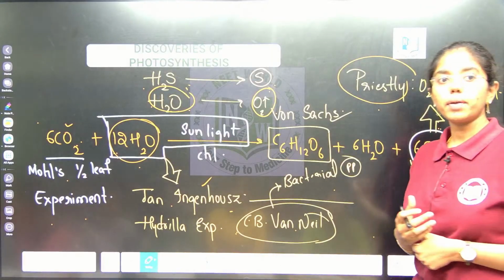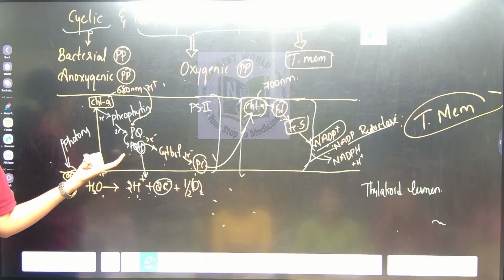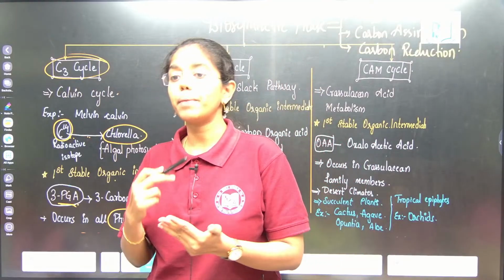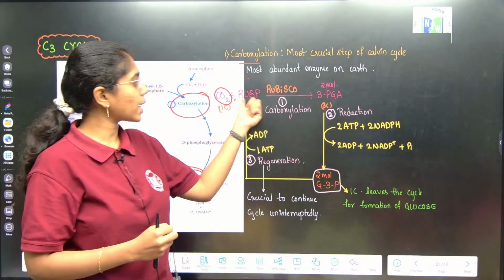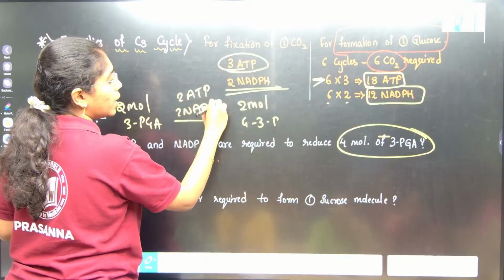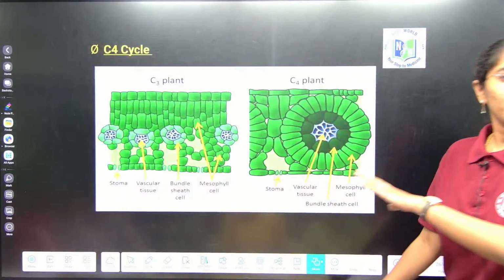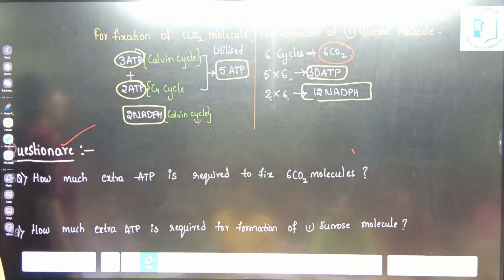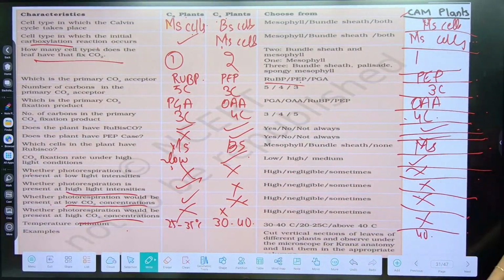Photosynthesis in Higher Plants | Part 1 | NEET & EAPCET Crash Course Day 8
Photosynthesis is one of the most important and high-weightage chapters for both NEET and EAPCET exams. In this session, you will learn the core concepts of Photosynthesis in Higher Plants in a simple, clear, and exam-oriented way.

In this class (Part 1), we cover:

Photosynthetic pigments and their roles
Structure of chloroplast
Light reaction basics
Important NCERT concepts for NEET
Expected MCQs and concept clarity

This session is part of the NEET World – Ignite Your Ambition Crash Course, designed to help students revise faster, understand deeper, and score higher in NEET & EAPCET.

🚀 ABOUT THE CRASH COURSE

The BIPC & MPC Crash Course for NEET & EAPCET by NEET World – Ignite Your Ambition is a high-impact revision program where:

Every topic is explained in exam-focused format
Concepts are simplified for quick understanding
Special focus on NCERT + PYQs + expected questions
Daily structured sessions to keep your preparation on track

This crash course is perfect for students aiming for top ranks with smart preparation.

Sai Prasanna Ma’am is a dedicated and highly effective Biology educator known for:

Concept clarity with simple explanations
Strong focus on NCERT-based teaching
Helping students connect theory with MCQs
Proven ability to make complex topics easy and interesting

Her teaching style ensures that students not only understand the topic but also gain confidence to solve exam-level questions.